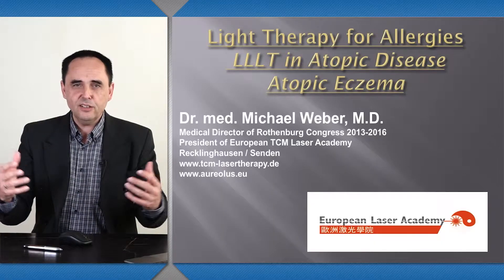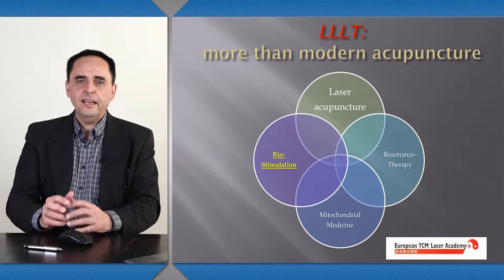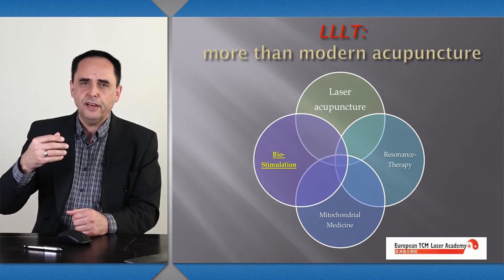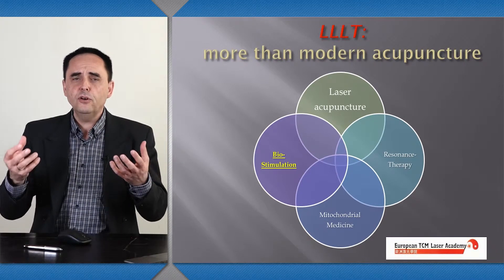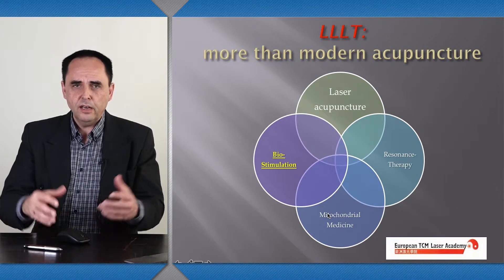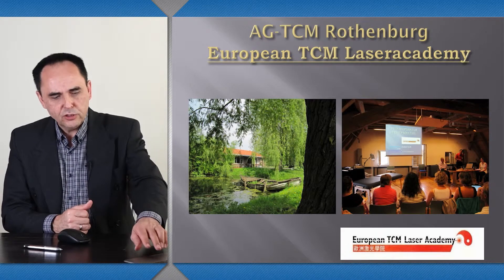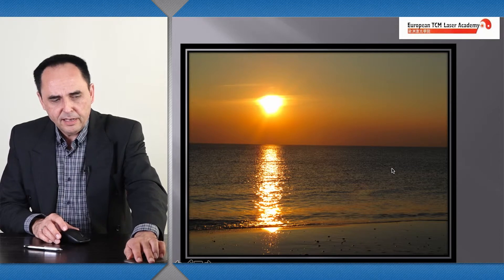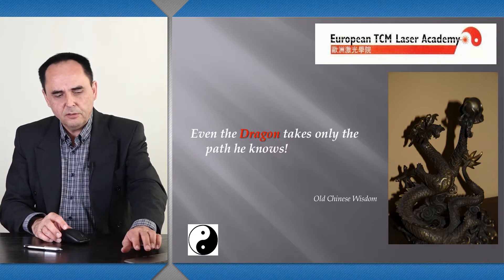Dr. Michael Weber, M.D: Laser Therapy in Allergic Diseases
Laser acupuncture is a pain-free treatment method with bio-stimulatory effects that enhance the repair mechanisms in the tissues. LLLT is another tool that you can add to your toolbox to increase success in the treatment of atopic diseases, among other things. In this course Dr. Michael Weber, MD explains the yin and yang of laser therapy and how the combination of Chinese medicine and modern technology are effective, even in the treatment of children.

Dr. Weber, MD makes clear how to diagnose and treat allergic conditions, including how many treatments are necessary and what outcomes you can expect. He explains the equipment necessary and the settings you should use, as well as how to calculate the dosage necessary for good clinical outcomes. Further, he explains resonance therapy, herbs and micronutrients that can be effective in the treatment of atopic diseases.

LLLT is a safe method for desensitization that has no side-effects. It can be applied in allergic eczema, asthma, hay fever and more. It is highly effective in certain food, dust, and pet allergies. Laser therapy has been around for over 50 years with no adverse effects and can be used even on toddlers. It unites Western and Eastern medicine in a unique way and can increase your effectiveness as a practitioner.

Taking this course you will

    Understand what is laser acupuncture and how laser therapy works. Including the physiological effects of laser treatment the equipment required for successful treatment and the right settings and dosage of laser therapy

    Diagnose and treat atopic diseases through knowledge of typical Western treatment of Atopic Diseases & current research and case studies on laser therapy

    Use Light therapy for desensitization of allergies

    Complete your treatments with the use of resonance therapy, herbs and micronutrients

    Write treatment protocols and guidelines